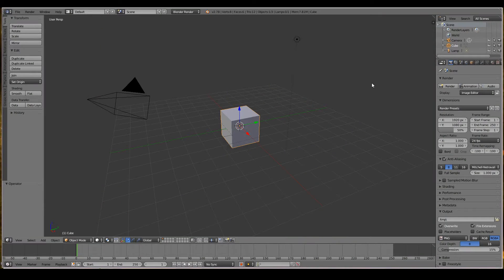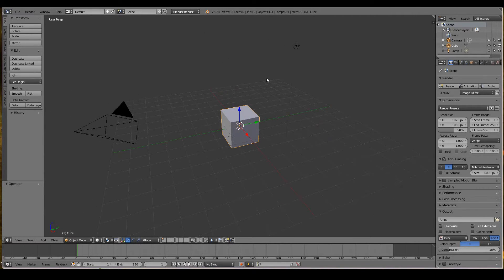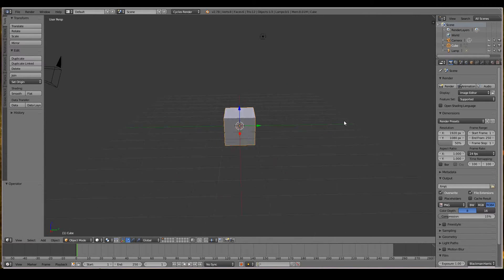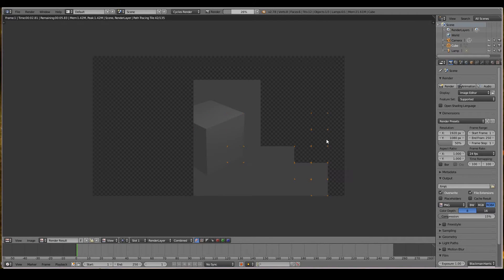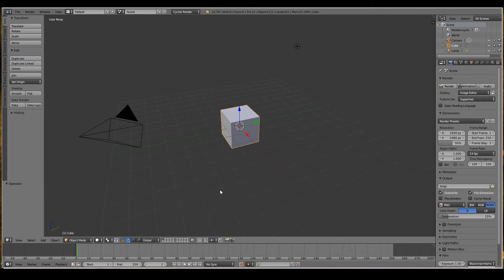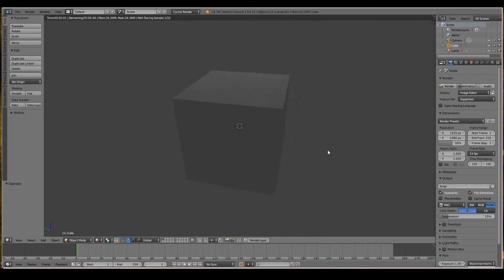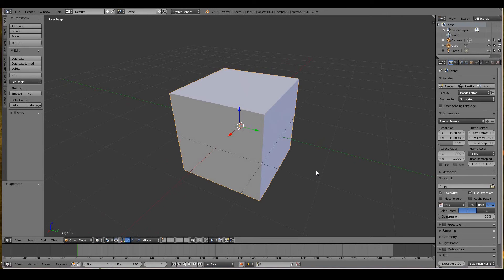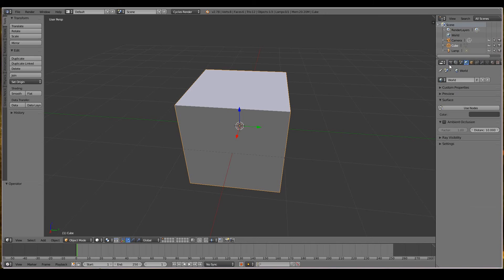The Cycles Rendering Engine (Beginner Tutorial)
In this video, we will briefly look at the Cycles rendering engine and how it can be used to make your renders look awesome!